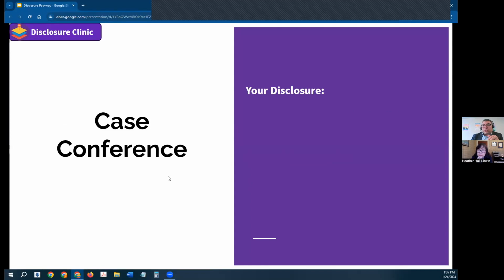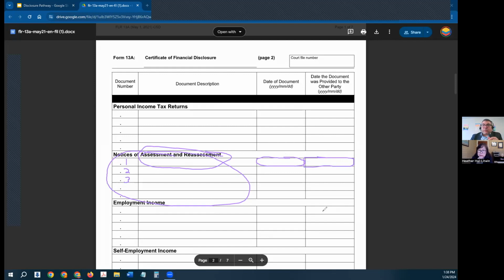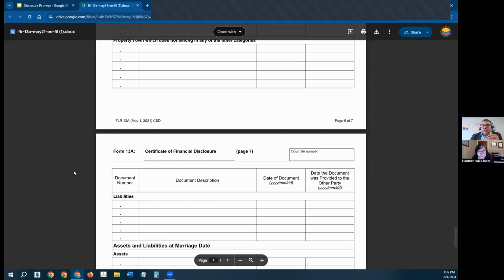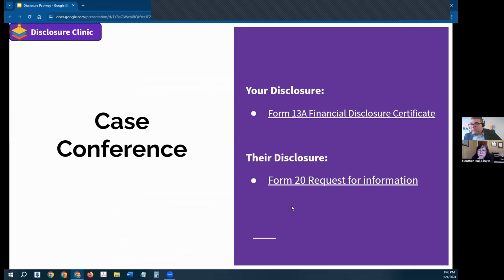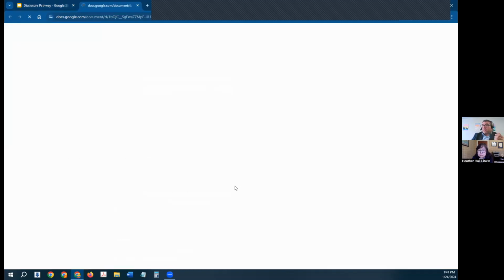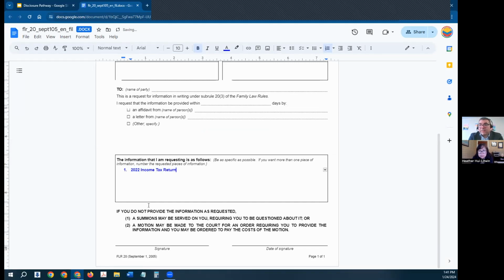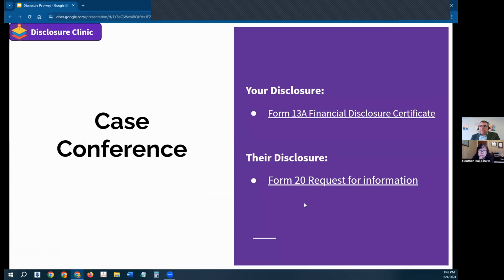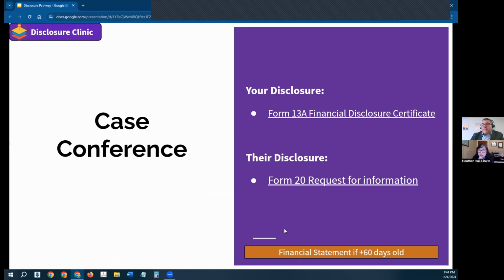When to disclose what in a family court case (Ontario, Canada) Part 2: Case Conference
In a family law court case in Ontario, if you do not provide certain information (disclosure) to the other side by a certain time, there may be penal consequences. Shmuel Stern walks us through when you disclose what information in 6 steps. In this video, we move onto step 3, what to disclose at a case conference. Also discussed: "out of court questioning" (similar to "discoveries" in civil litigation)

Timemarks
0:15 Step 3: What do you need to disclose for the Case Conference?
Our video on Case Conference
0:45 Form 13A Financial Disclosure Certificate (for your disclosure)
2:53 How to request information from the Other Side demo (Form 20 Request for Information)
7:28 When should you update your Financial Statement?
8:17 Out of Court Questioning.

Next Video: What to Disclose at Settlement Conference (Step 4)

LINK
Family Law Rules Ontario

Speaker:
Shmuel Stern
Disclosureclinic.com